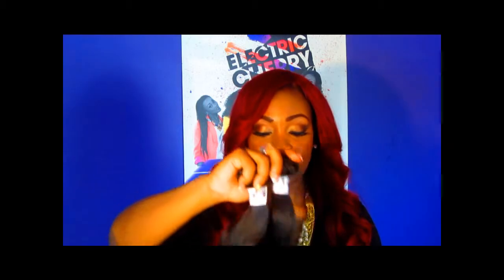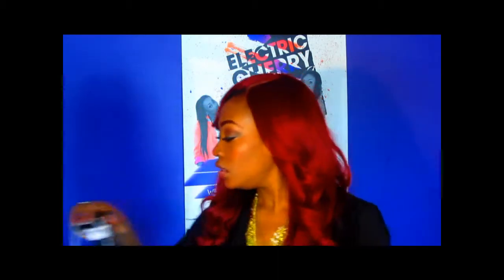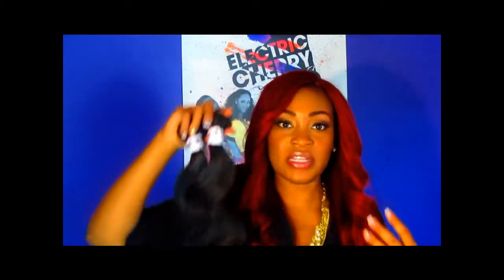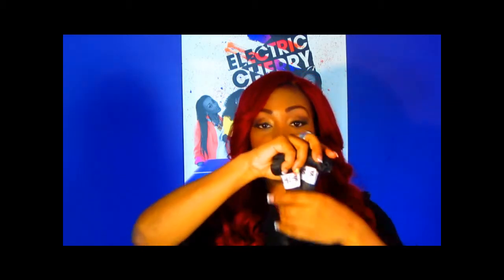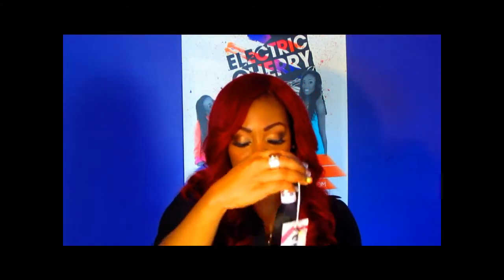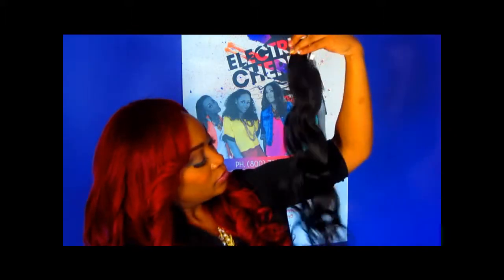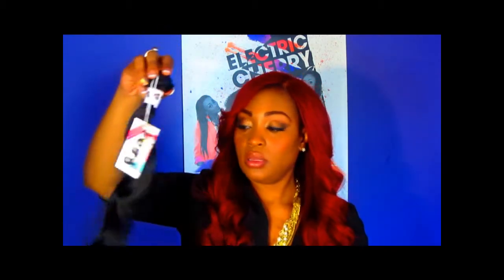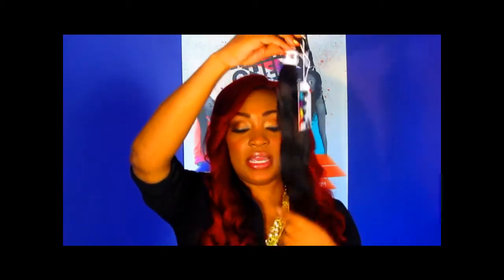Eurasian Body Wave Virgin Hair | Electric Cherry Virgin Hair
Our Eurasian Sparkle Wave aka body wave hair by Electric Cherry Virgin Hair Boutique is one of a kind and specially manufactured. Easy to manage, lightweight and awesome curling power this just simply is a must have. Electric Cherry 100% Virgin Hair Boutique provides great quality, long lasting hair at affordable prices, and fast door to door shipping. Available in Brazilian, Peruvian, Eurasian, Russian, Indian, and Malaysian hair. No excess shedding or tangling.

Hair : Sparkle Wave Available in Eurasian and Brazilian
Hair I am wearing:Eurasian Sparkle Wave 26,26,24,24 with Bleached knots Body wave closure ( I like alot of hair)